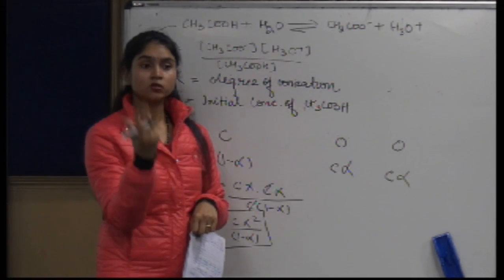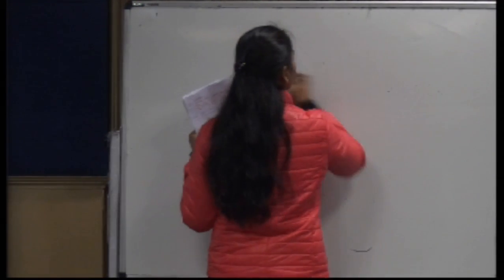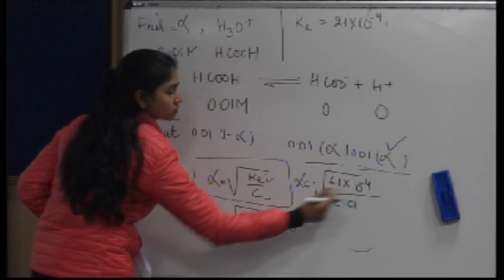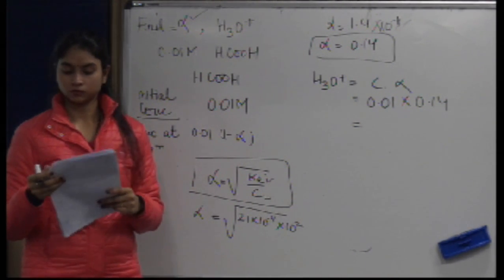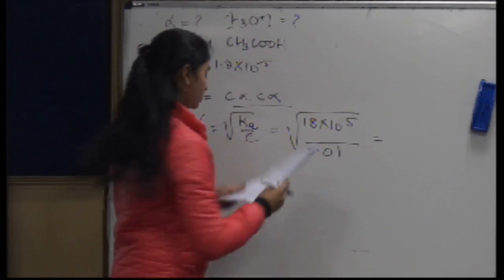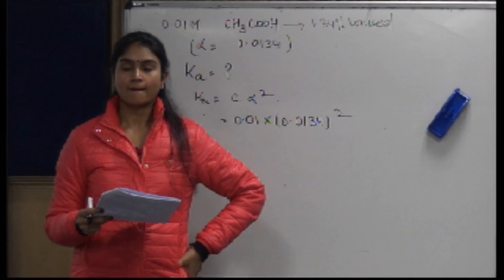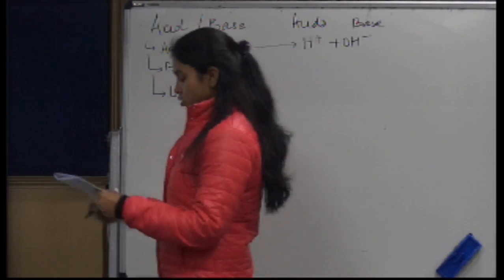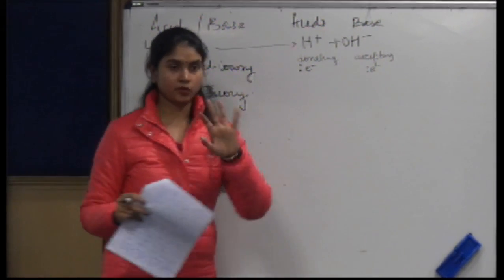CBSE Udaan XI 04.02.2017 Session 1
Session 1 - Chemistry - Electrolytes & PH Calculation of weak acids and bases, Salt Hydrolysis.
Session 2 -  Mathematics - Number theory applications, Geometric Applicatione.